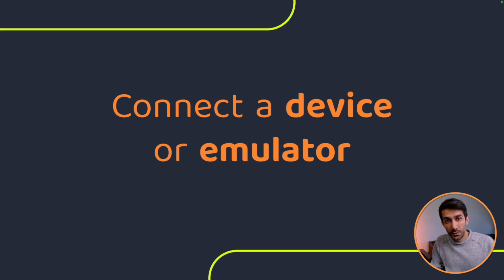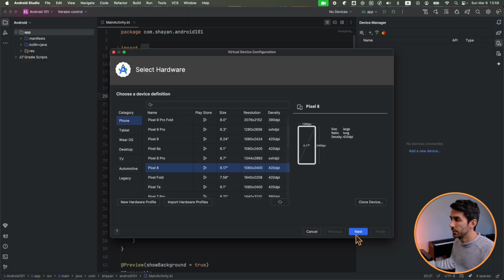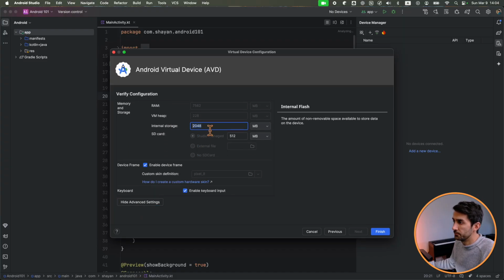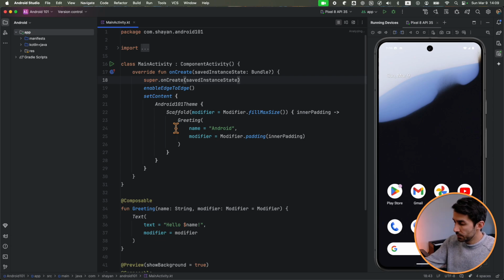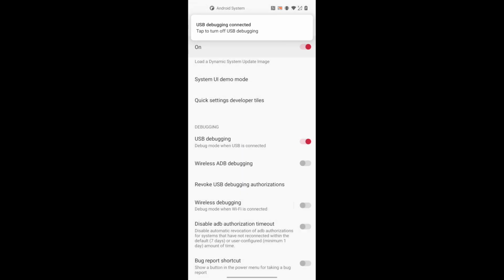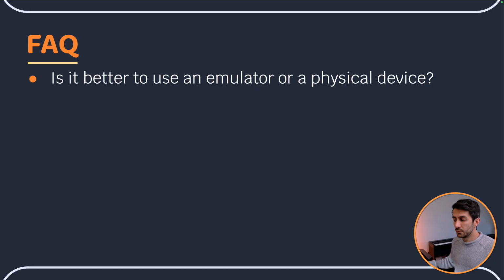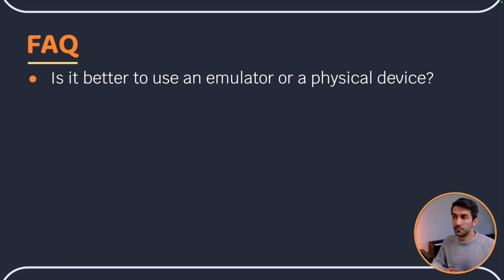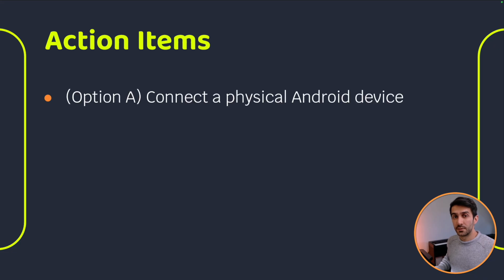How to Set Up an Android Emulator & Connect a Device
Connect a Device or Emulator 📱

In this video, you’ll learn how to run your Android app on a real device or an emulator.
We’ll go step by step through connecting your phone via USB, enabling developer options, and making sure Android Studio recognizes it.
You’ll also learn how to create and manage emulators with the Device Manager, choose the right system image, and run your app even if you don’t have a physical device handy.

👨‍💻 About Me:

Hi, I’m Shayan! With over a decade of experience in Android development, I’m passionate about helping new developers build their skills and confidence. On this channel, I share tutorials, tips, and insights about software engineering, focused on Android development. If you’re a beginner looking to level up your coding game, you’re in the right place!

⏱️ Timestamps

00:00 – Introduction
00:10 – Device Manager
00:21 – Create an Emulator
03:22 – Connect a physical device
03:41 – Enable Developer Options
05:25 – How to mirror a physical device
05:57 – Emulator or Physical device?
07:51 – Which Emulator / Device to use?